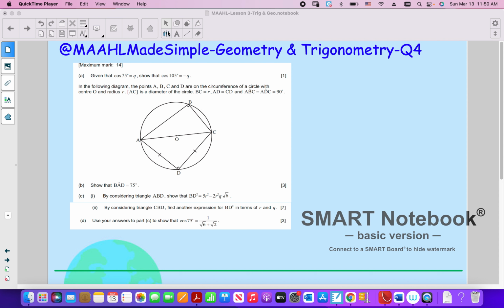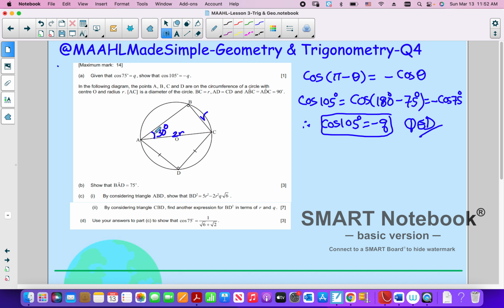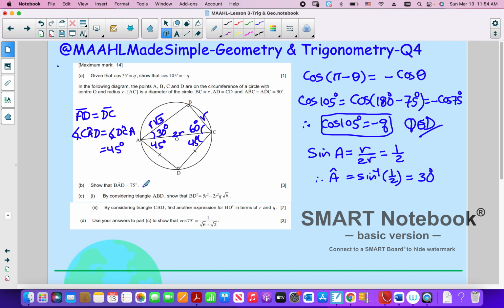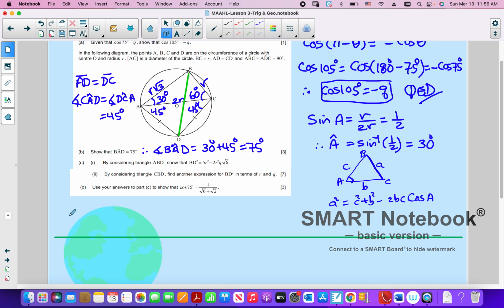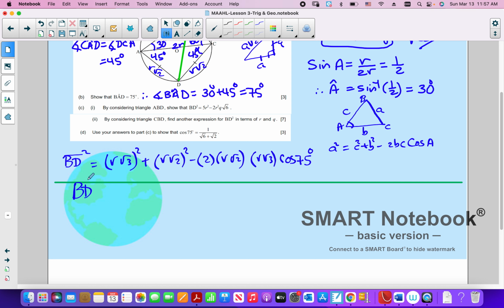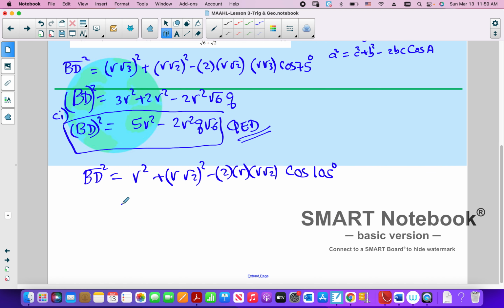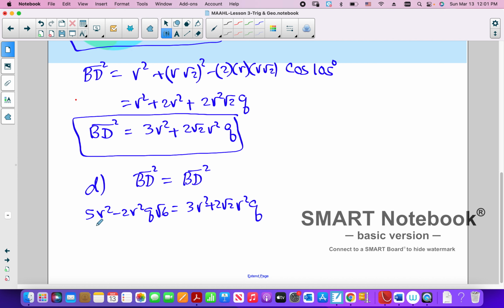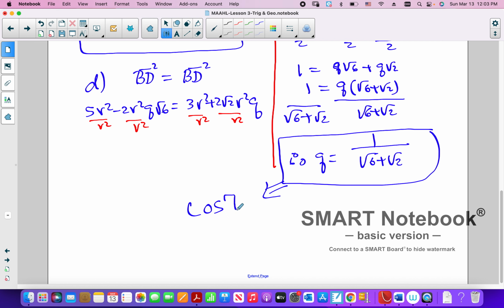SATMadeSimple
MAA HL Geometry and Trigonometry